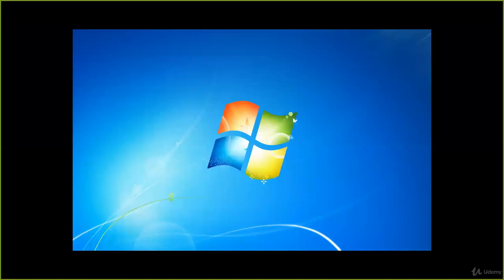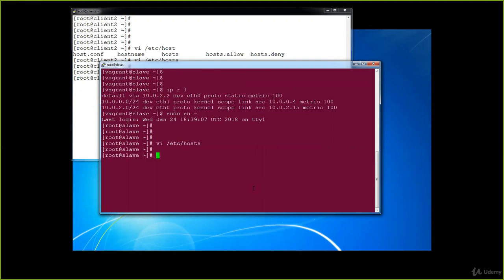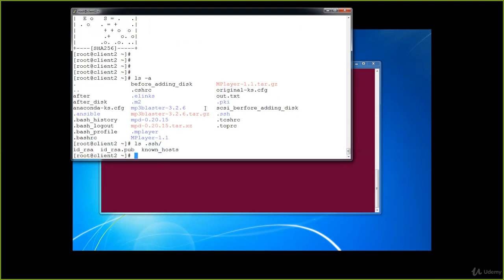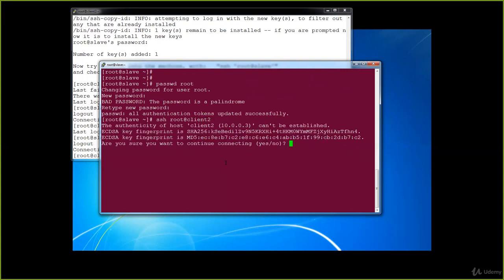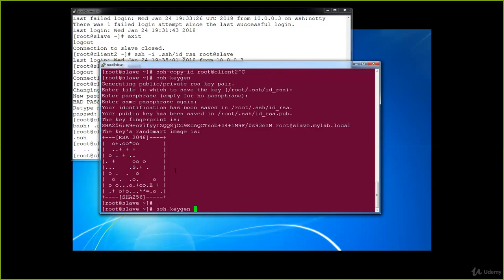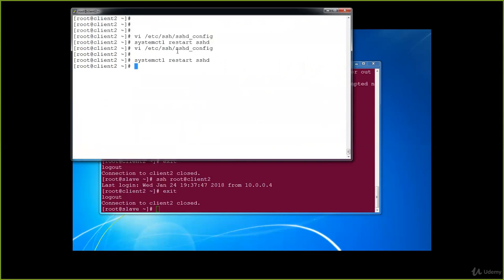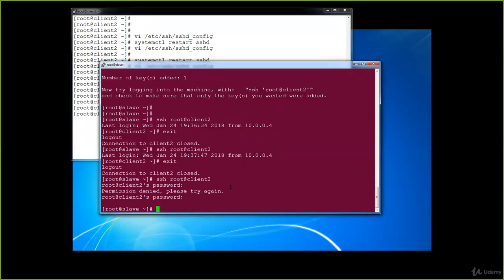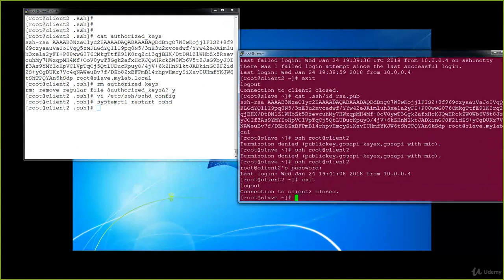7. Managing Secure Shell (1-4)(4)